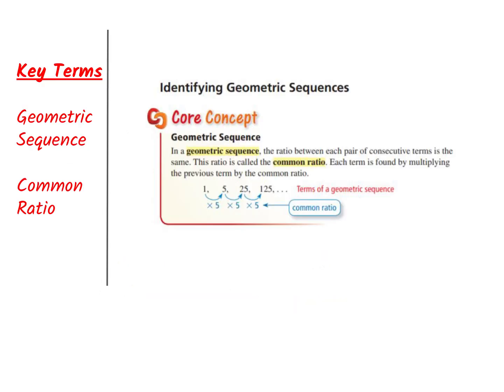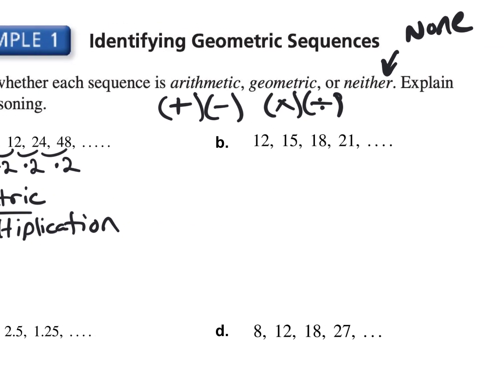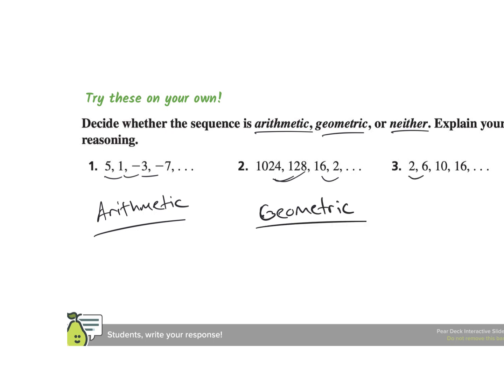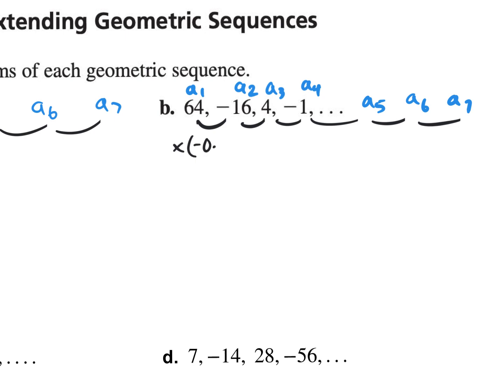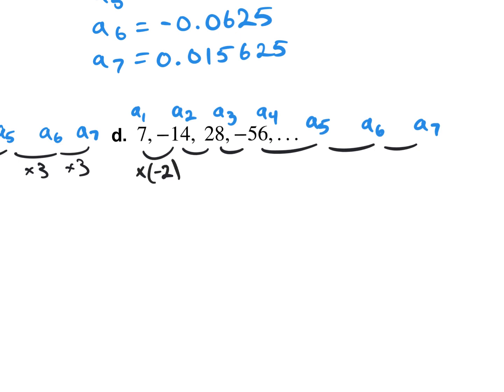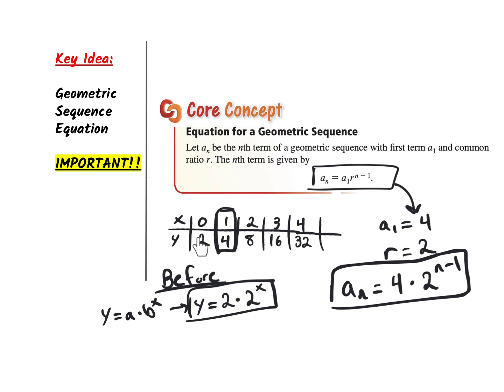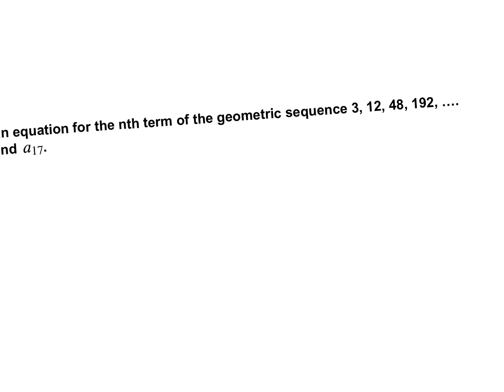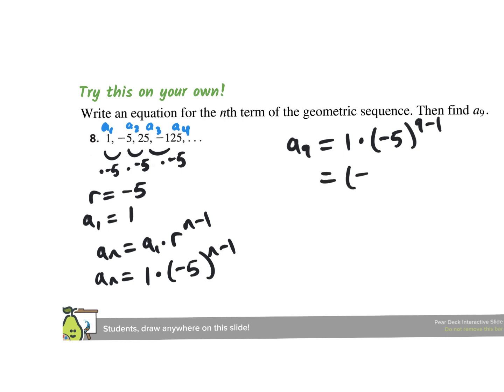6.5 Recorded Notes